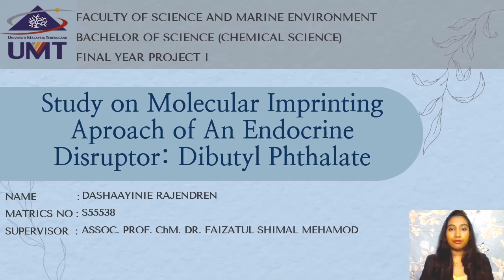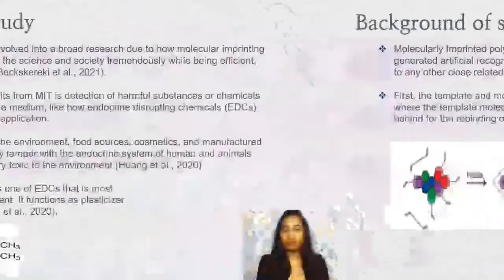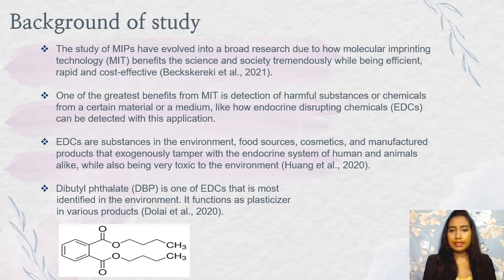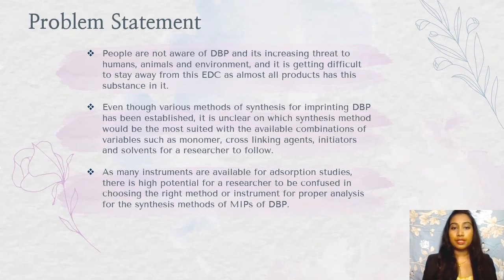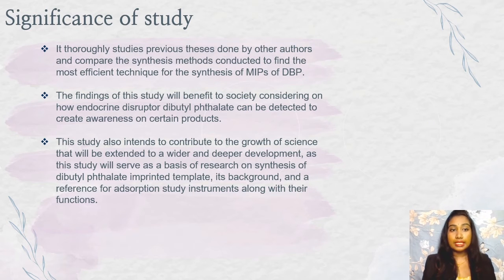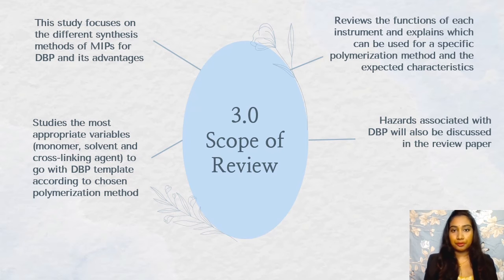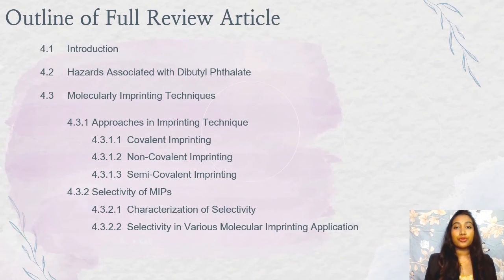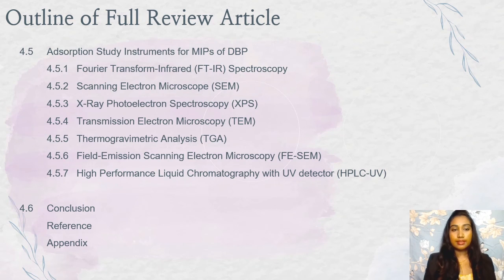PITA Proposal Dashaayinie Rajendren (S55538)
FYP Review-based proposal on Study on Molecularly Imprintring Aproach of an Endocrine Disruptor: Dibutyl Phthalate

Bachelor of Science (Chemical Science)
Faculty of Science and Marine Environment